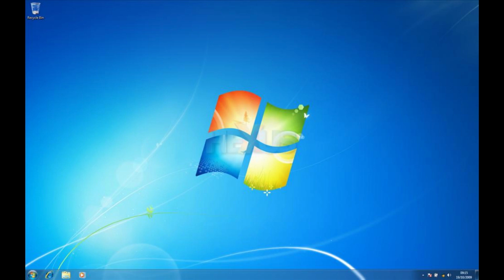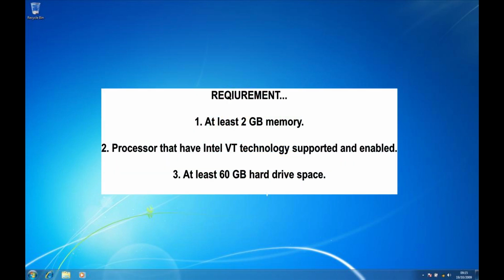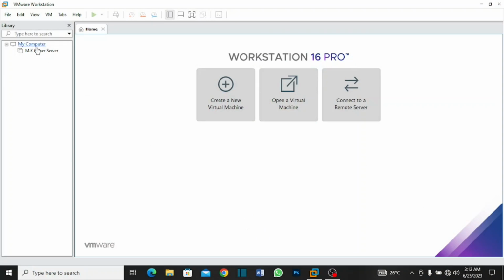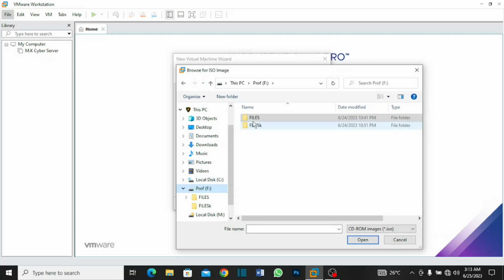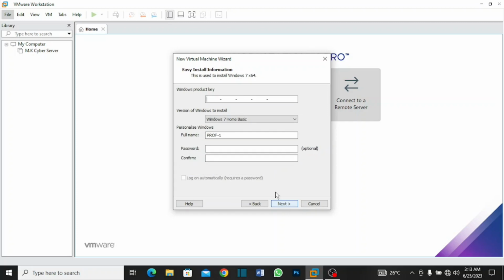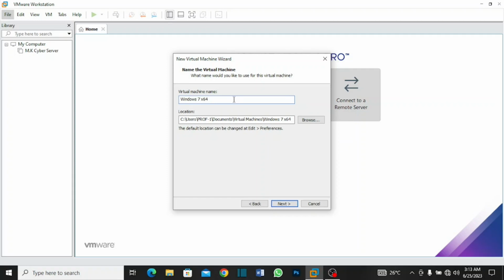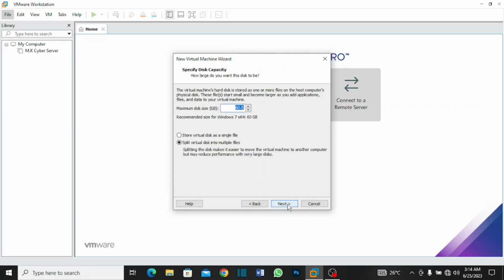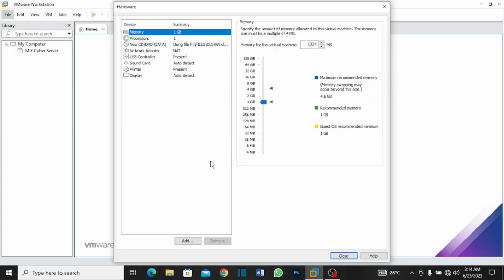Installation of Windows 7 Professional on Vmware Workstation. Step by step Guide. part 3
How to Install Windows 7 Professional. This is a step by step tutorial on How to Install Windows 7 professional on Vmware Workstation. @MK Cyber.

How to Promote a windows server 2012 R2 to a Domain Controller (Step by step Guide) Part 2